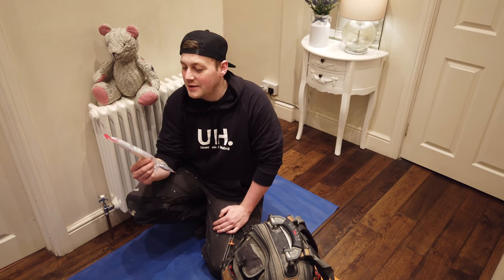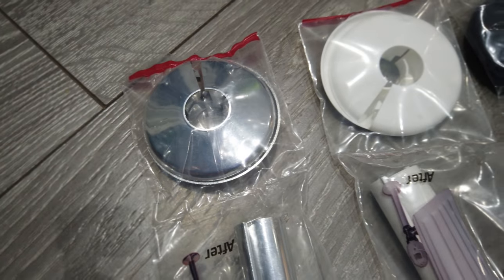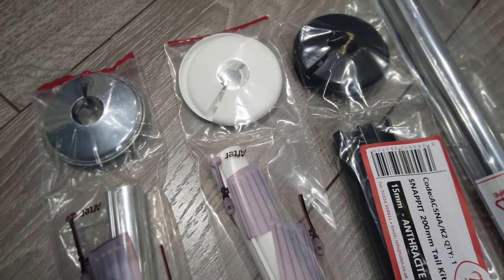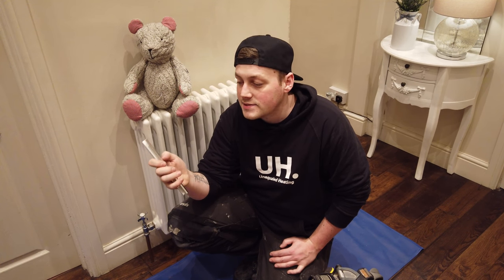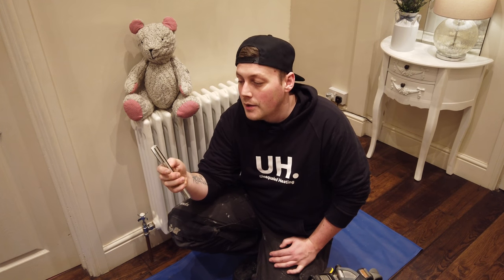How to cover radiator tails using Talon Snappit by Unequaled Heating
Our Talon Snappit is so quick and easy to snap onto visible and unsightly pipework and doesn't attract dust and animal hairs. It is available in multiple lengths and widths in white, chrome, anthracite grey and black.